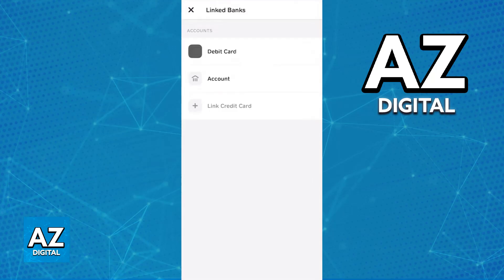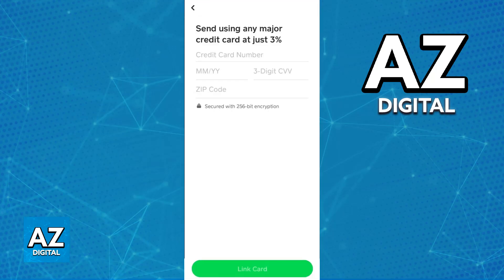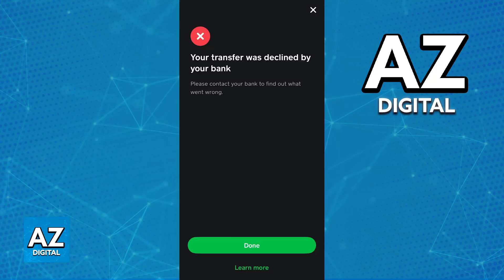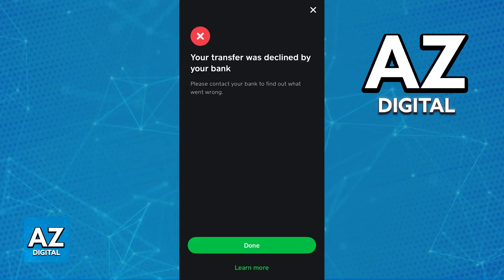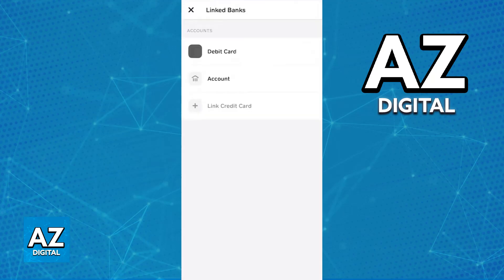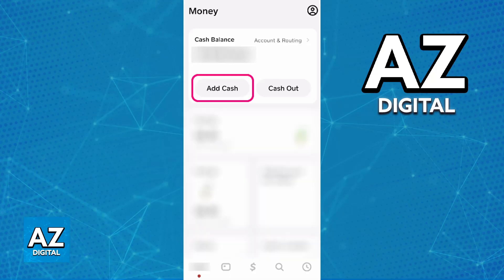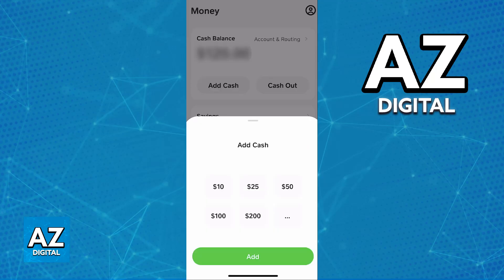How To Add Direct Express Card to Cash App 2025 - Step by Step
In this video I will clear your doubts about how to add direct express card to cash app 2025, and whether or not it is possible to do this.